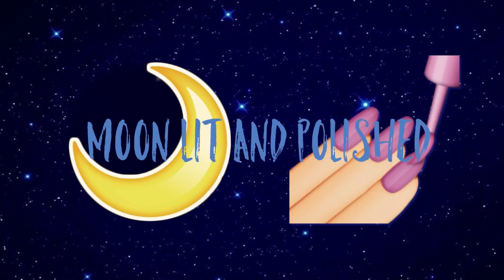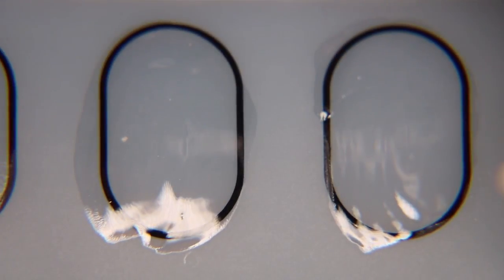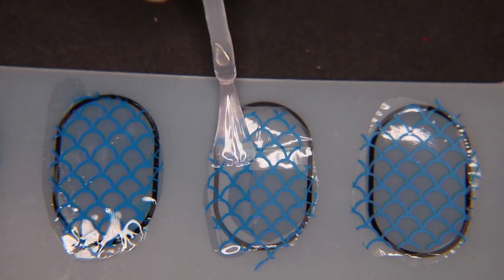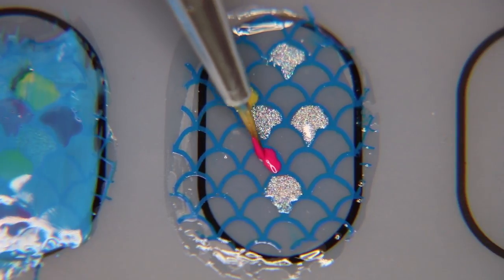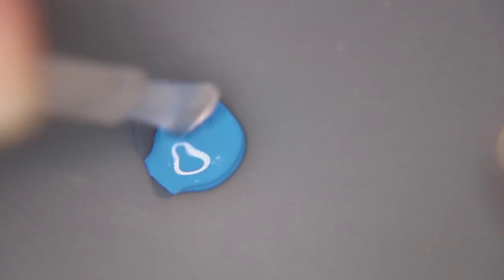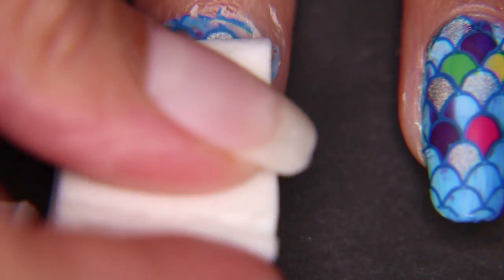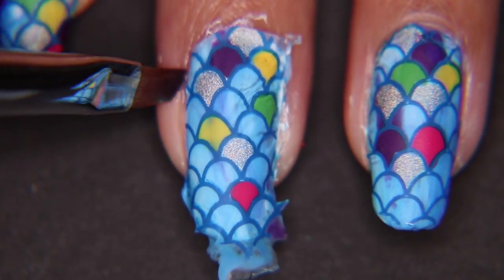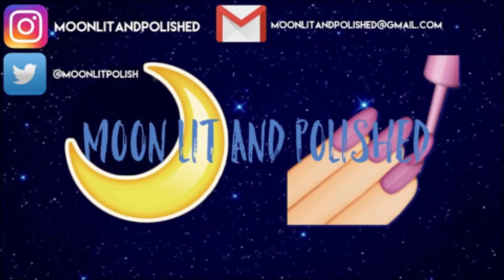OSWS: Rainbow Fish Inspired Nails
Hey Guys!
If any of you noticed how loopy I was in this video, I just wanted to let you know why. I woke up super early today to facetime with my grandmother, I call her every Sunday. I had to call earlier than usual because she is out of town right now. Then I decided to film this video while in need of a nap, lol. So, basically, just regular life stuff. Now I am off to go harass the lovely baristas at starbucks till they supply me with the caffeine I need to survive. Have a lovely day all!

Xoxo
Ali

Products used in this videooOOOooo!!!

Mellow Yellow $2.99

Fuchsia Power $2.99

Granny Smith Apple $4.99

Cerulean $4.99

Vivid Violet $4.99

Silicone tool set $7.99

My faves!

1. I am not a professional. My opinions are that of an amateur who enjoys doing her nails at home. (I hate that I have to add this because I think it is fairly obvious. But it is relevant information and important.)

2. I don’t want you guys to hurt yourselves. Please, read and follow the instructions given with any product you buy that you are unfamiliar with.

3. No one is going to pay me for my opinion. My opinion is not for sale…but make me an offer (That was sarcasm, in case you were wondering). They are just links to the sites where I purchased the products in the video. (Unless they were sold out on that site, then I try to provide a secondary link.)

4. I buy a lot of stuff from wish.com. Most things from that site can take up to a (1) month to arrive. The reason I get more of my things from Wish rather than AliExpress or Ebay is simple; I have had better experience with their customer service. When an item I ordered is defective/lost/broken/ or not as advertised I just send a quick email with a photo of the product and a short description of the problem. As long I do this within 30 days of receiving the product then they will give me a refund. I almost never get refunds from Ebay, even when the items I buy fail to arrive. Also, the sellers are usually extremely rude. AliExpress has made me go through some really long return processes. I think they do that hoping that I will just give up and forget to get my money back.